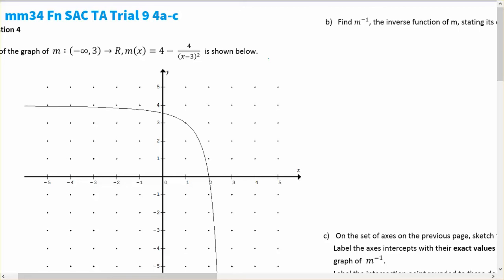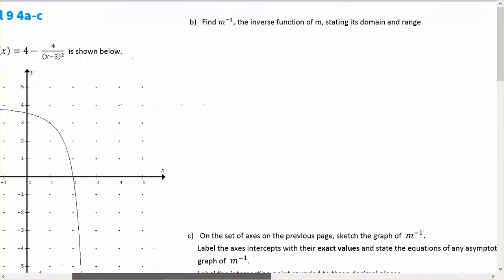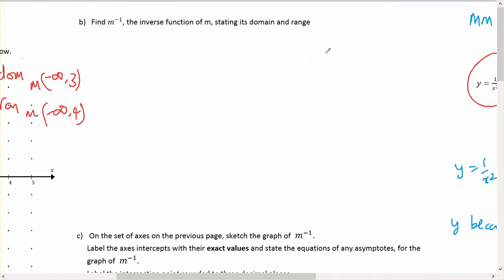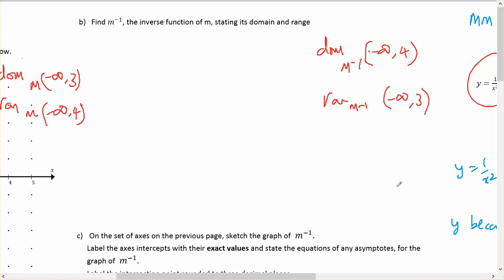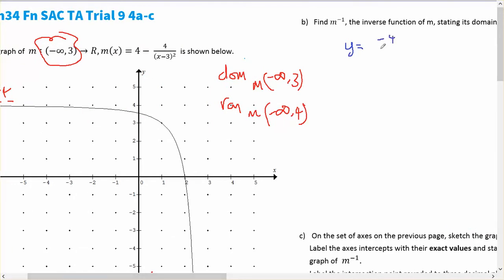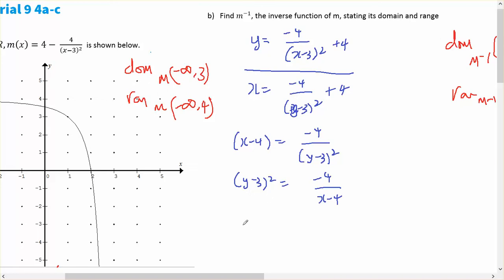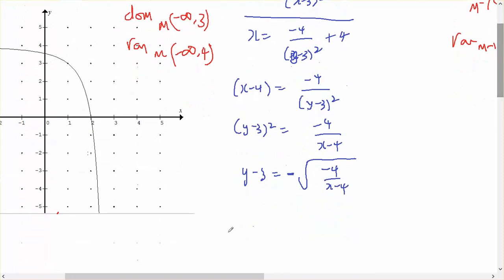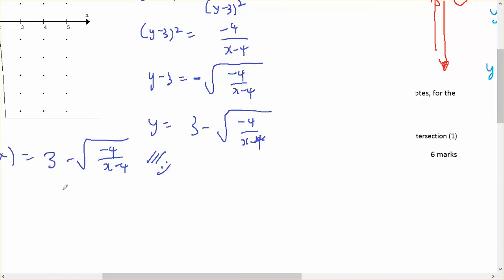mm34 Fn App SAC Trial 9 4b finding inverse and its domain and range